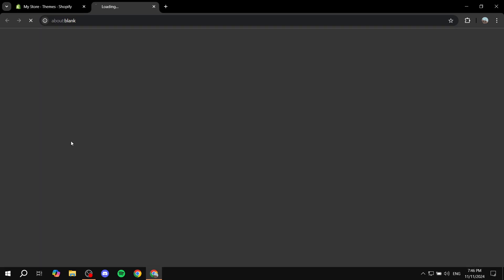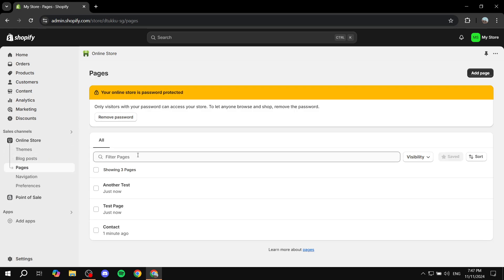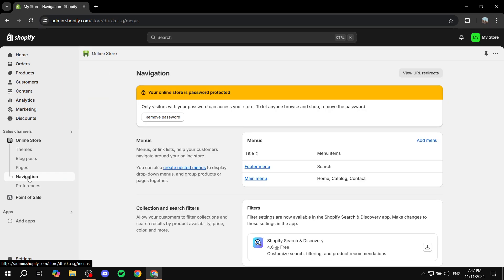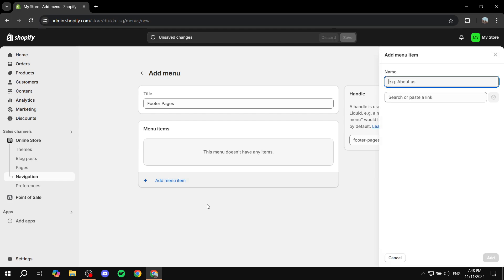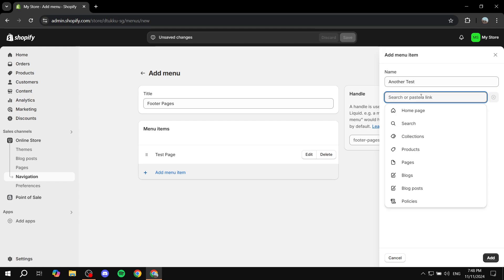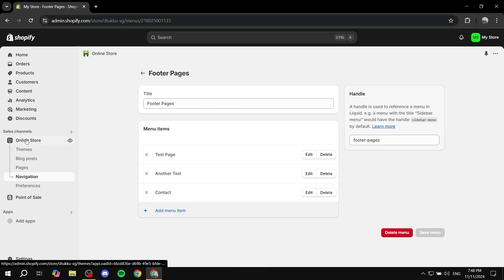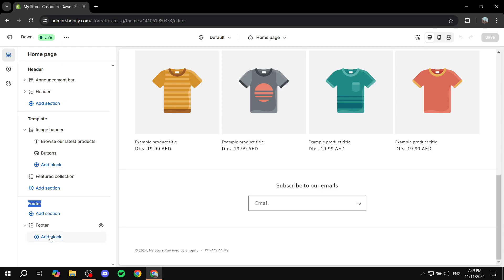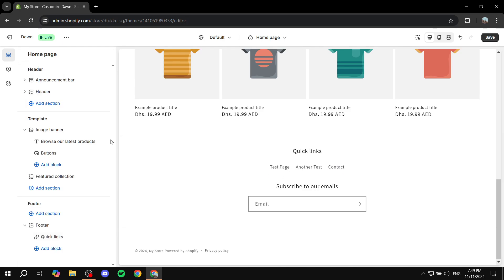How to Add Pages to Footer in Shopify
If you are looking for a video about How to Add Pages to Footer in Shopify, here it is!